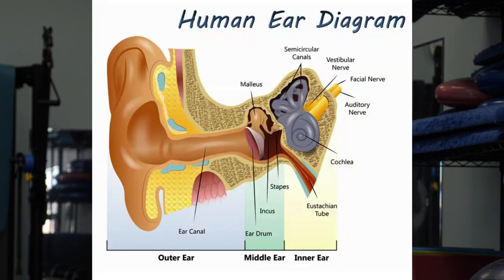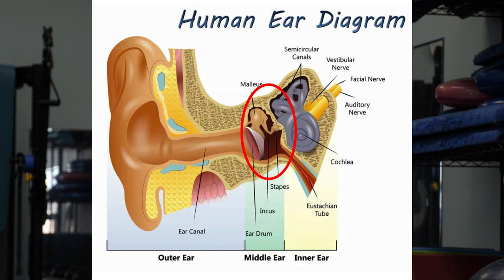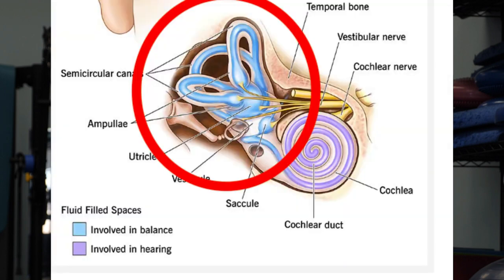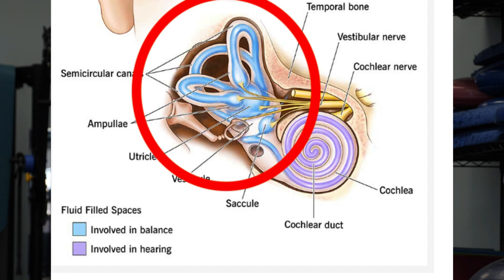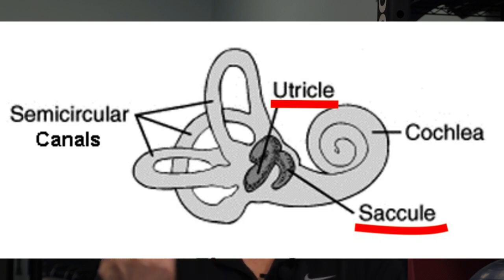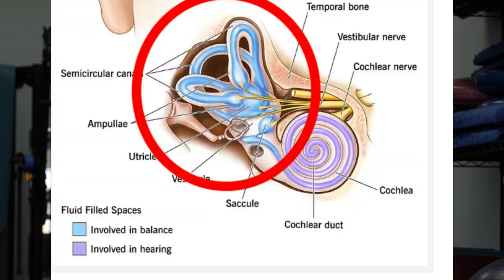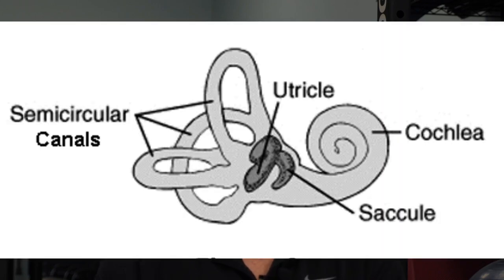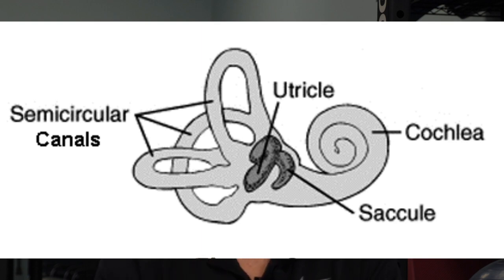How our EAR helps impove BALANCE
This video explains the role of the inner ear in our balance